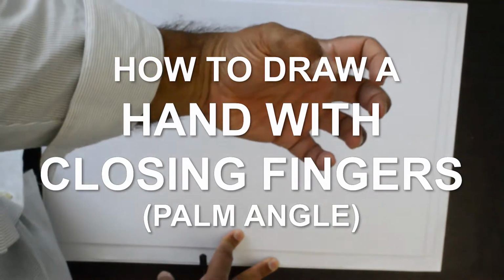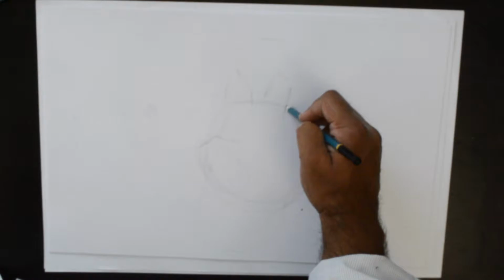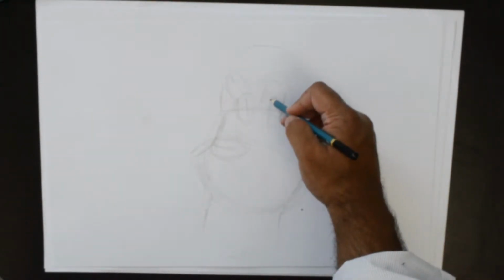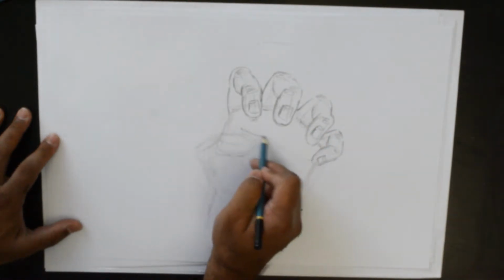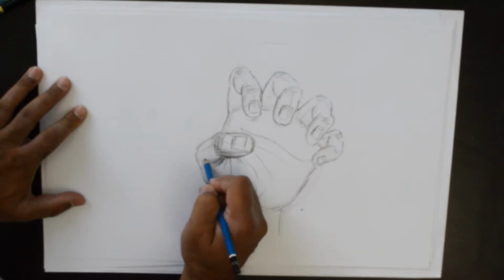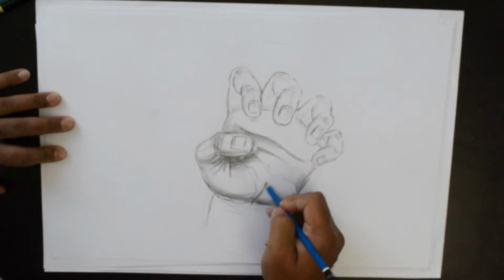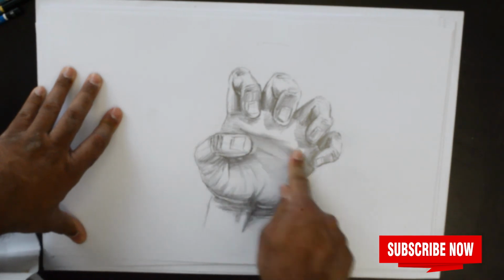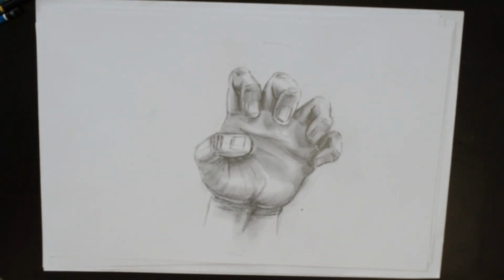How to Draw a Grasping Hand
In this video we'll show you how to draw a grasping hand. This will be done in a full step-by-step tutorial video. Learn and follow along; pause as you need to and practice your drawing and sketching skills.

Improve your drawing skills with this easy-to-follow drawing tutorial video.